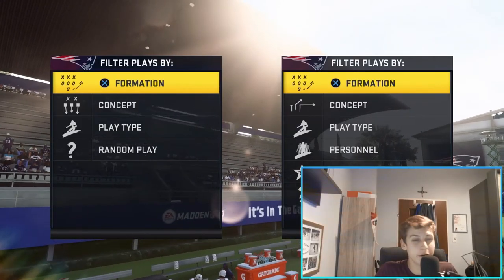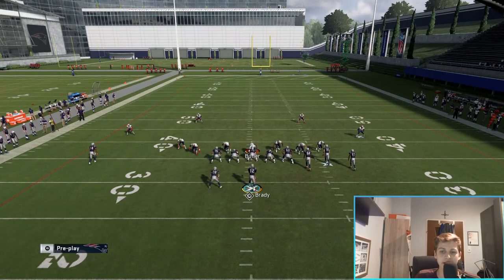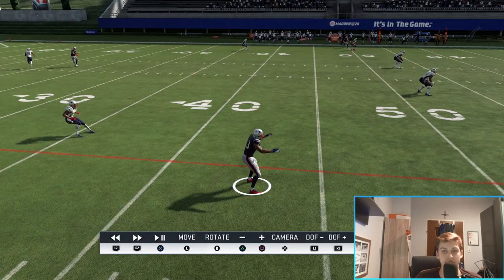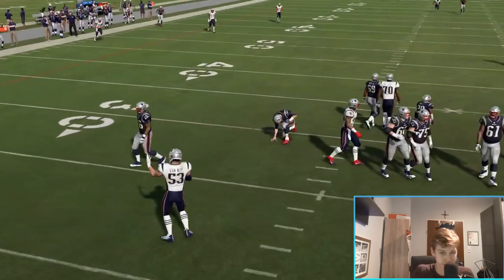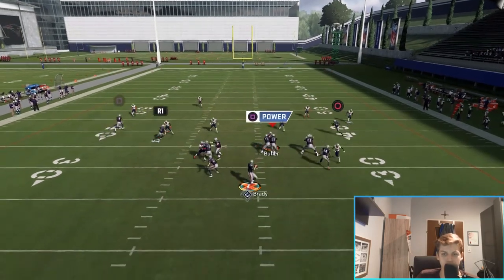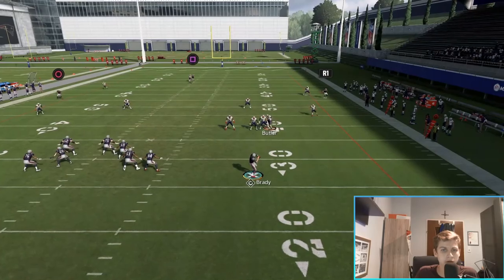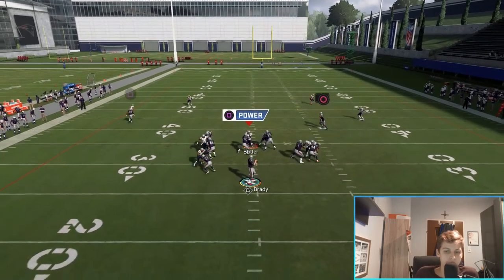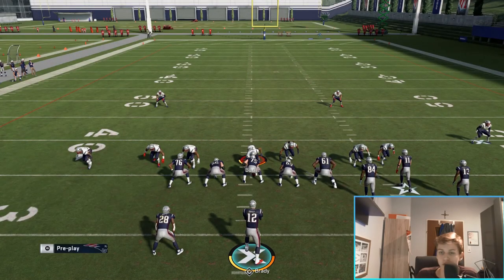How To DESTROY Every Coverage In Madden 20! Cover 3 One Play TD | GUN Bunch Wk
WR Corner is one of the most effective plays in the GUN Bunch Wk Formation. The Crossing Route gets to a nice depth on the field and the Skinny Post can beat Cover 3 and Cover 2 just the same. Very good play that will enable you to defeat any coverage your oponent throws at you.